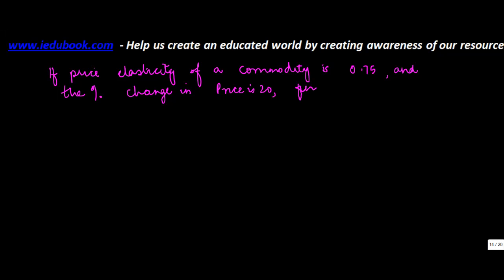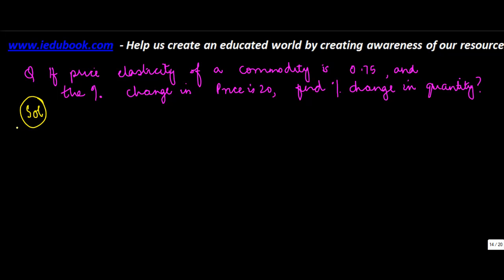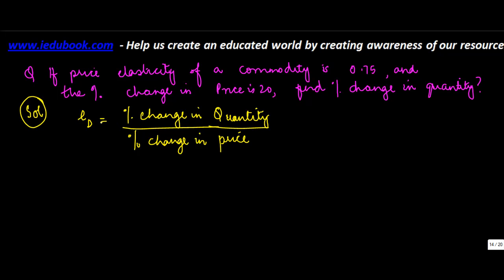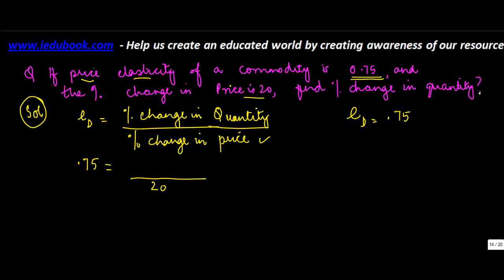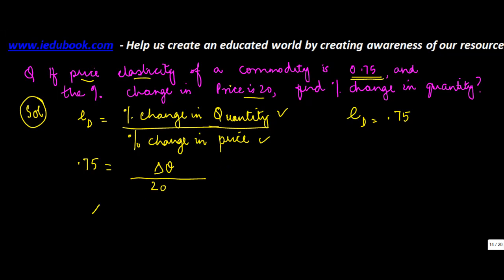639.Class XII Economics Price Elasticity Computing quantity change when elasticity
Economics Price Elasticity Computing quantity change when elasticity